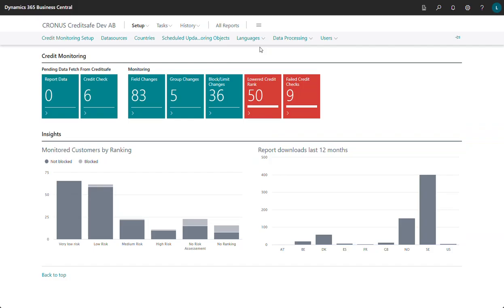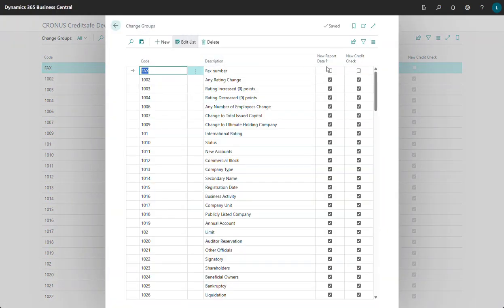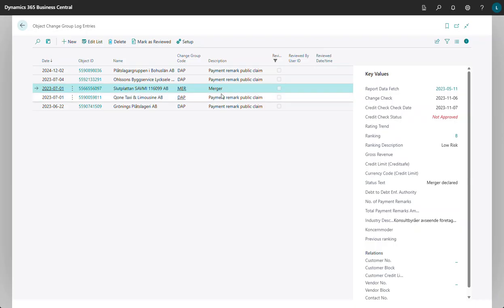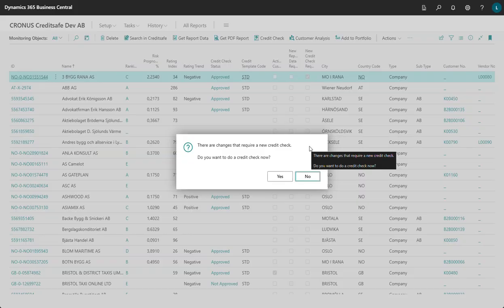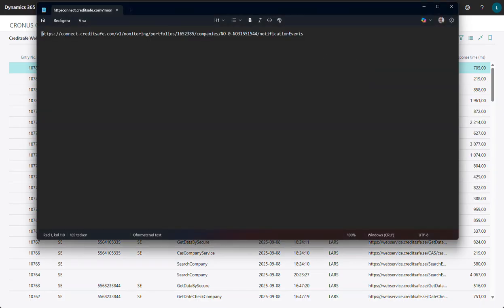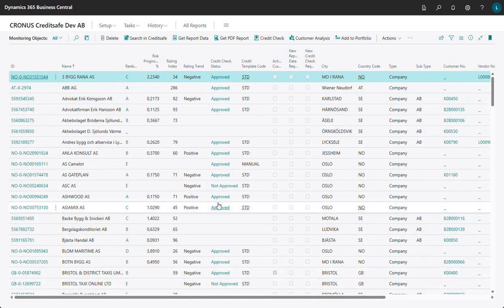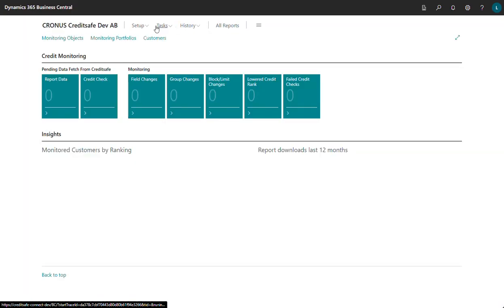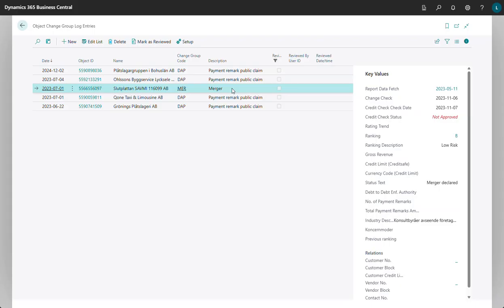Change Groups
Learn how change groups can be used for selecting what kind of changes that should trigger new data fetch and credit check.